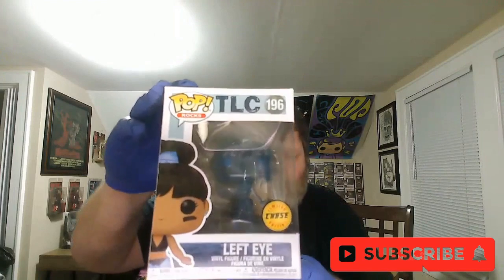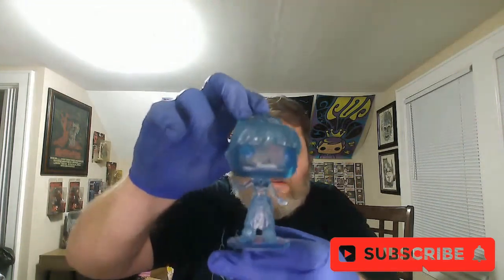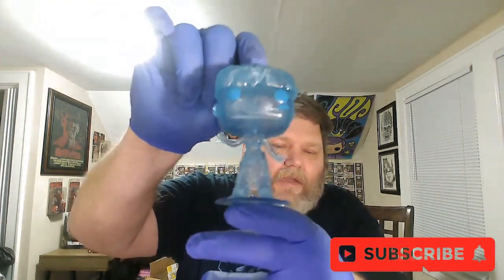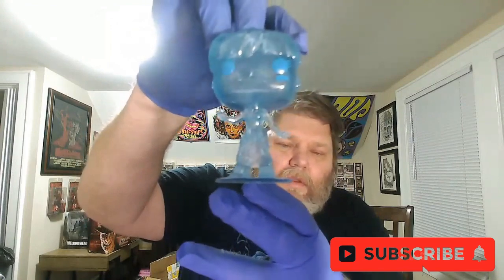EBAY BUY UNBOXING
Just a cool collectable unboxing  I got on ebay
thx 4 watch and i hope u enjoy the video